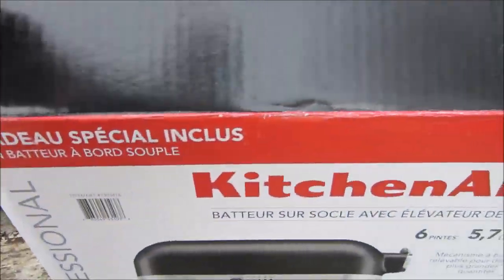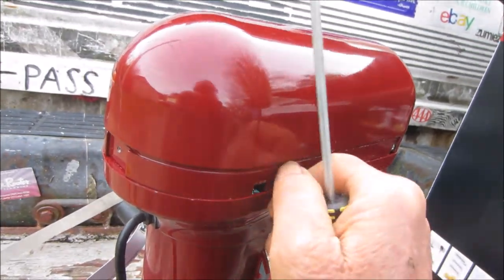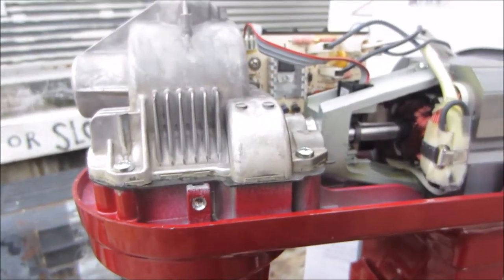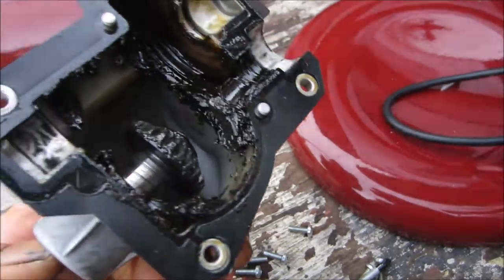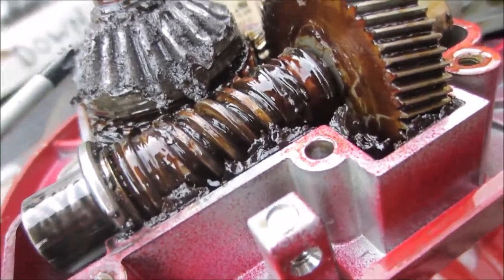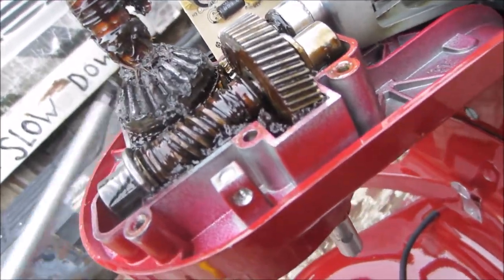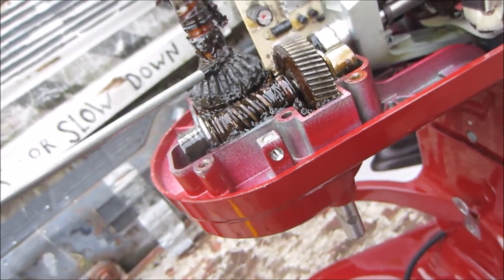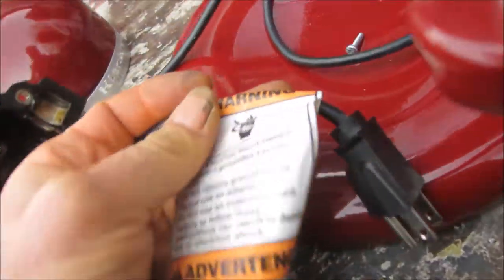Kitchenaid Pro Mixer Repair 707 443 8347